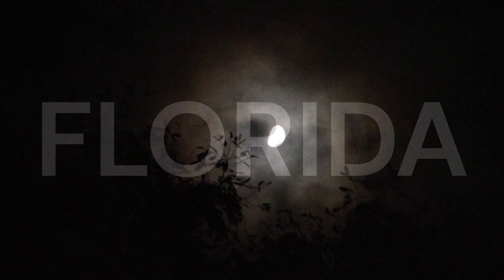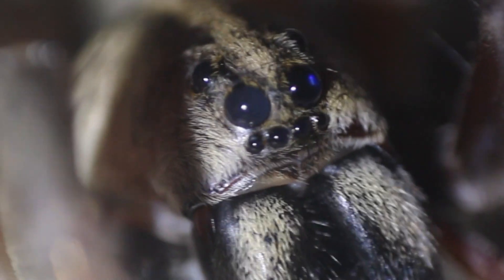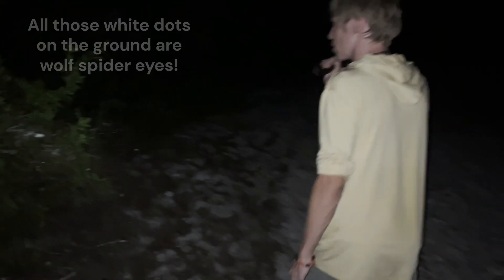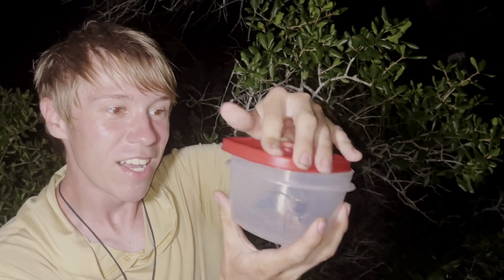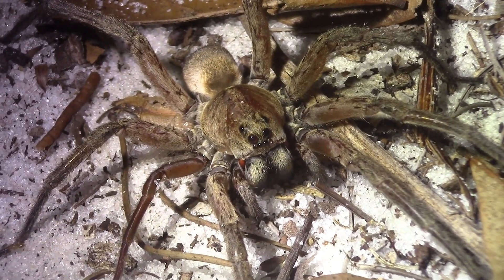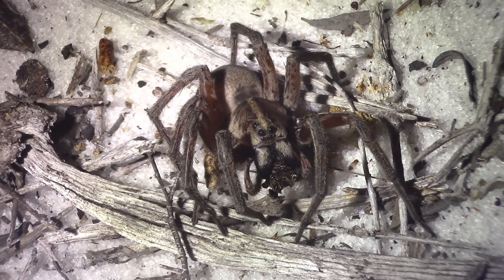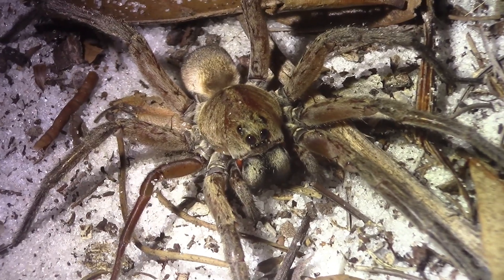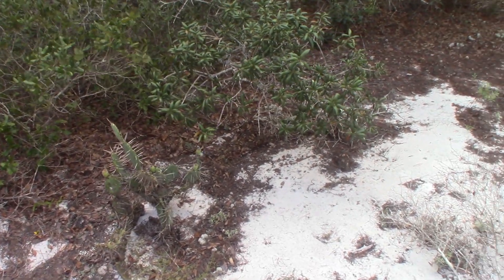Is THIS America's New LARGEST Wolf Spider? (ft.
Wolf spiders are some of the most infamous spiders in the world, known for their speed, vision, and of course, ability to grow to massive sizes. One little known species in Florida though, the Osceola wolf spider, might just be the largest in America, so let's go out and find one for ourselves!